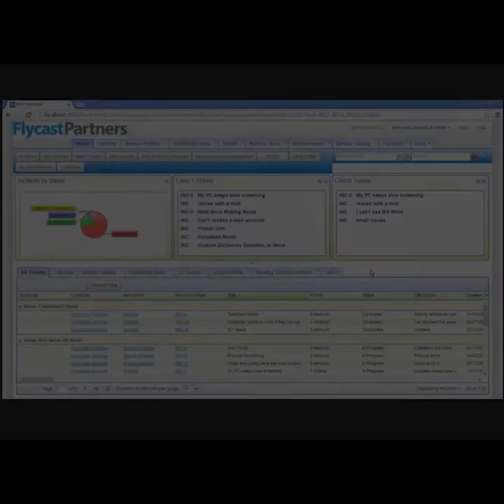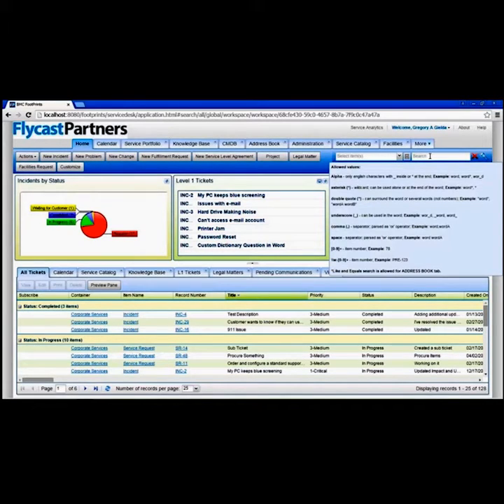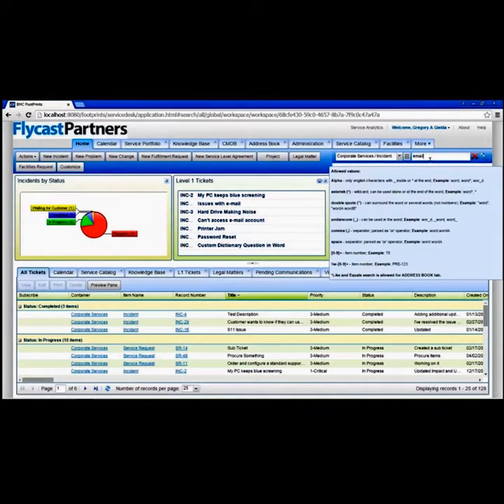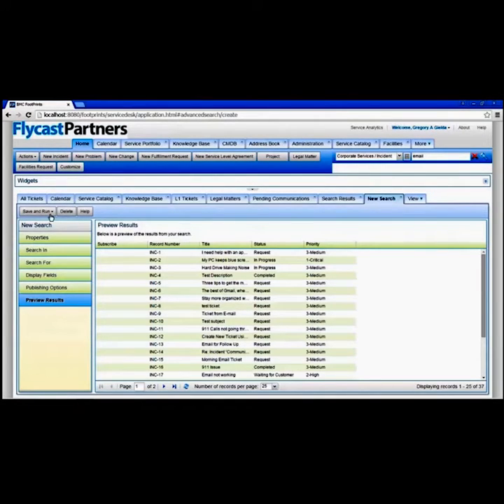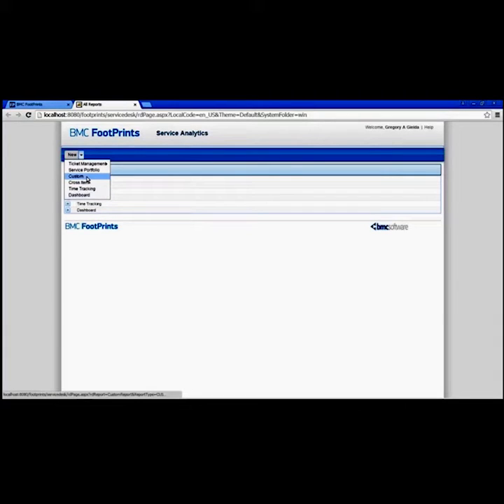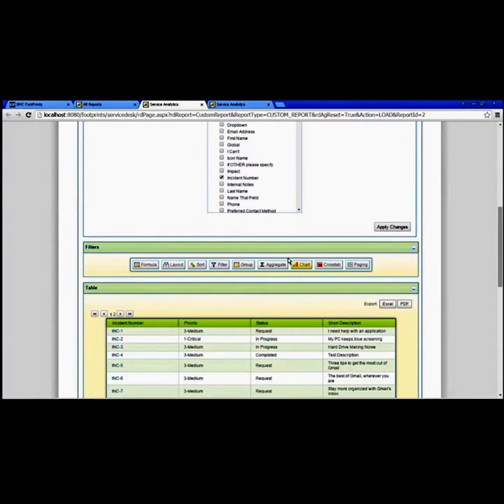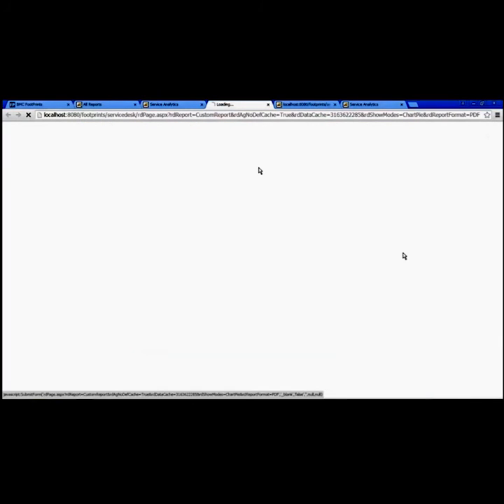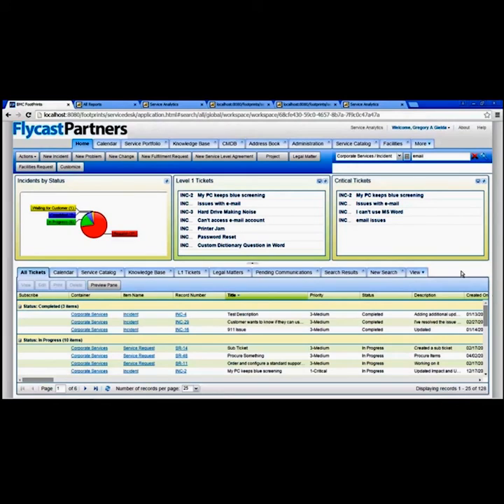Flycast Partners | BMC FootPrints v12 Searching and Reporting 6.2.15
The last part of our videos series for BMC FootPrints v12.